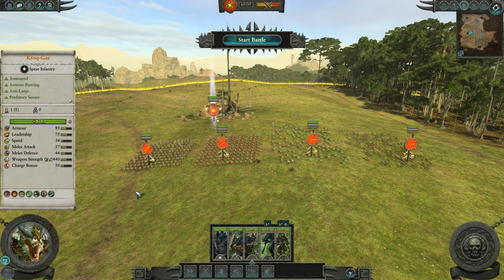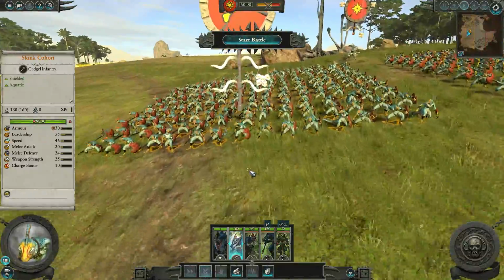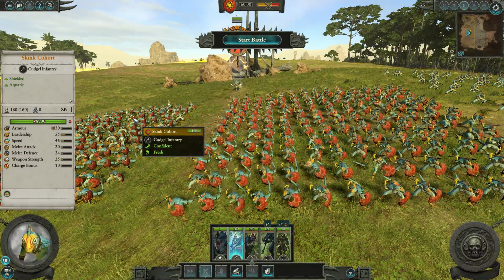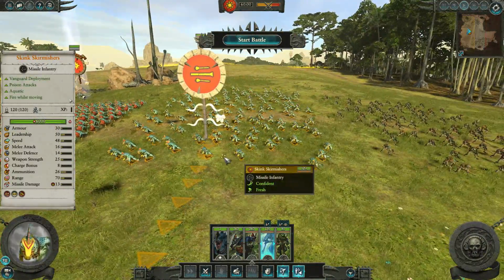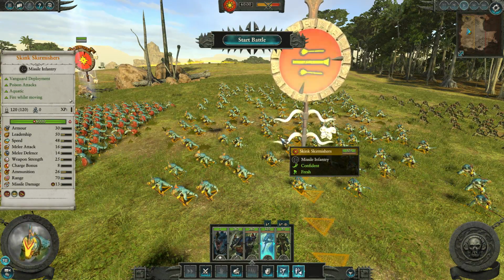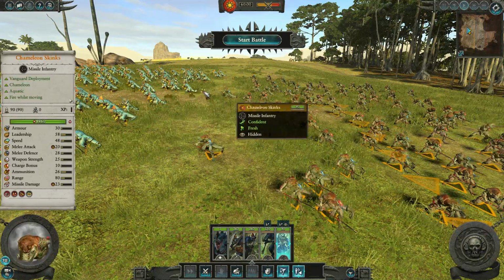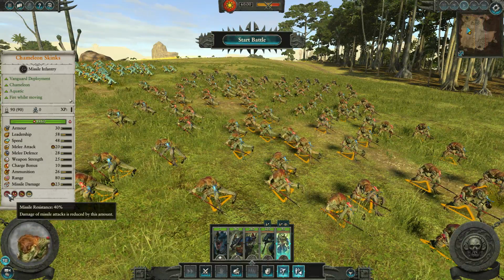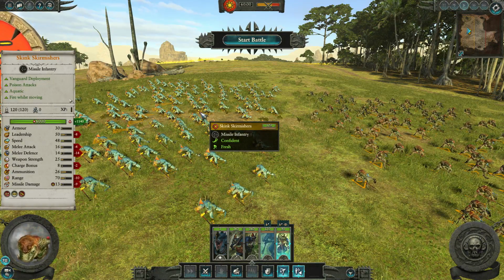Lizardmen Unit Guide: Skink Cohort, Skirmishers and Chameleons - Total War: Warhammer 2 Army Review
Welcome to my Lizardmen army unit guides for Total War Warhammer 2. Today we review the Skink Cohort, Skirmishers and Chameleons. smaller than their Saurus Brothers, Skinks provide most of the ranged weaponry of the lizardmen army such as javelins and blowpipes I go through the stats, special abilities and pro's and con's of each of the units in the army

I have also done unit guides for all the other armies for Total War Warhammer 1 and 2, each in a handy playlist for your viewing pleasure. I would love your feedback on each of the units in the comments below

Limited Edition Loki Doki Brain Sock!